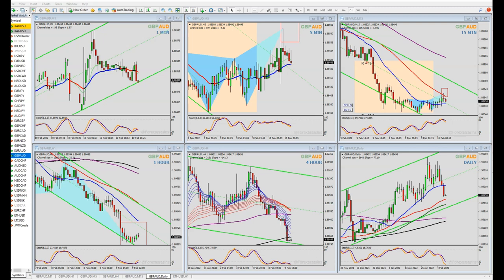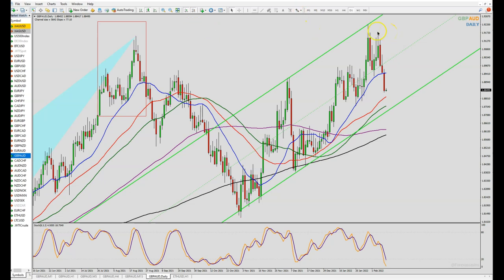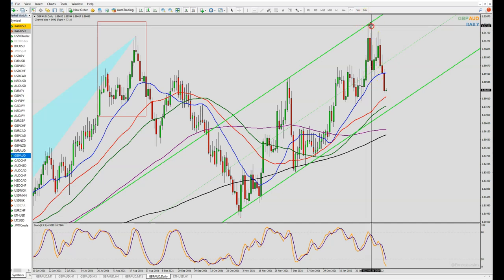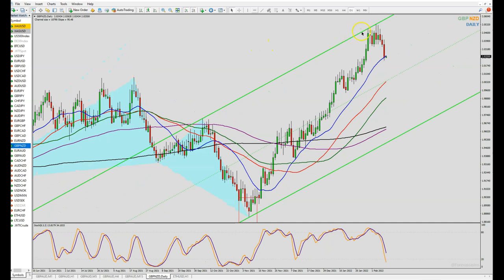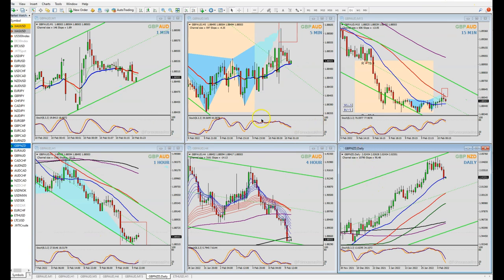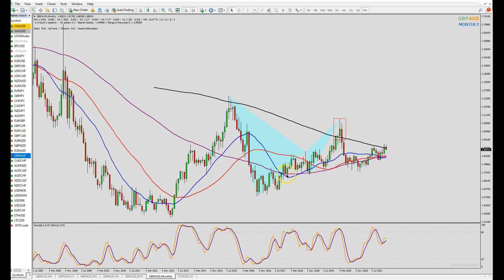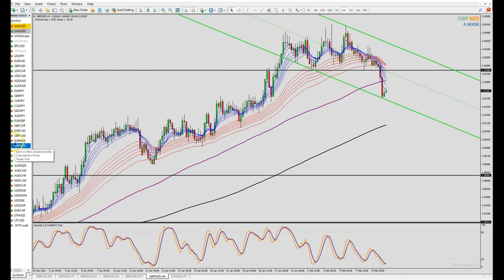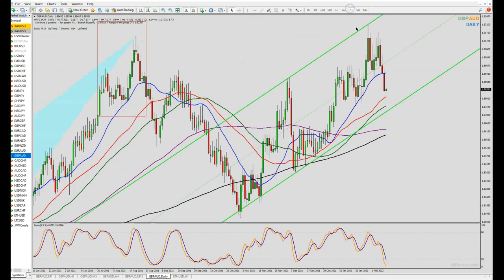Update 10: Forex and Commodities Trading | Trading Insights #10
Today we look at a hunt for a good trade setup. How to choose between two options?

to gain access to our LIVE Forex Trading Room!

Tired of all the Forex scams and false gurus that don't really know anything? Tired of all the system hopping and vicious cycles? We are too! Learn the right way. Trade the right way. Let Michael Storm and Alex Soro show you how professionals really trade the financial markets and obtain lasting wealth.

In our live trade room you will be able trade with us LIVE, see our screens, hear the news as it breaks, and hear us explain our entries and exits in REAL TIME! This will all be shared from our 8 monitor Forex trading set-ups. Watch as we analyze and manage all of our Forex trades in front of your eyes. You will gain access to our complete daily breakdown of the TOP 34 Forex pairs in the Forex Market.

No, it is not simple pattern trading. It is not your conventional, run of the mill Forex trading that preaches take profits and stop losses. This is the trading strategy that goes hand in hand with those who truly win in the Forex Market - The Market Makers. to learn more.